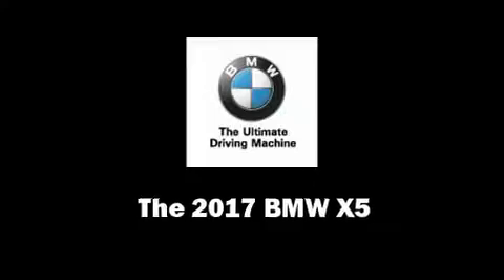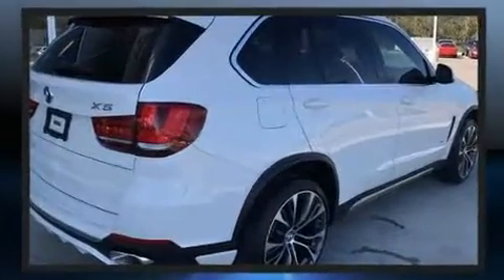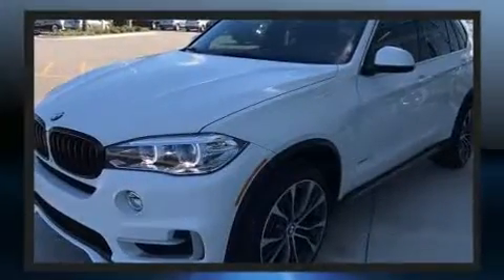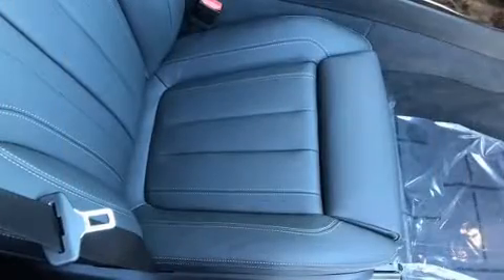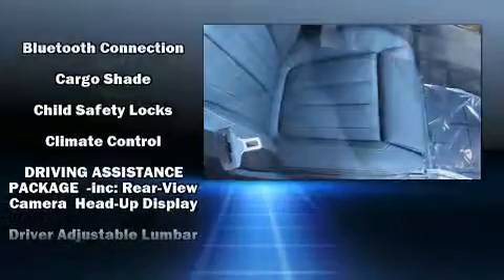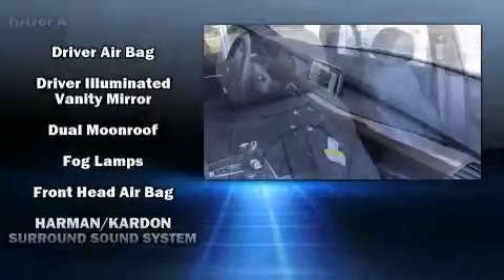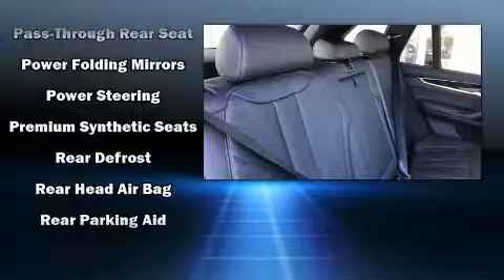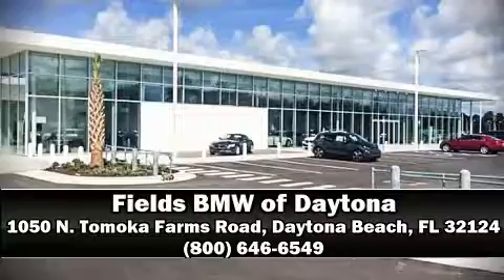2017 BMW X5 xDrive35i in Daytona Beach, FL 32124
1050 N. Tomoka Farms Rd.

Get excited about the 2017 BMW X5 Under the hood you'll find a 6 cylinder engine with more than 300 horsepower, and all wheel drive keeps this model firmly attached to the road surface. Well tuned suspension and stability control deliver a spirited, yet composed, ride and drive Turbocharger technology provides forced air induction, enhancing performance while preserving fuel economy. BMW prioritized comfort and style by including: leather upholstery, a tachometer, an automatic dimming rear-view mirror, automatic dimming door mirrors, a power rear cargo door, blind spot sensor, and power front seats. With high intensity discharge headlights illuminating your path, you'll always appreciate maximum visibility. For drivers who enjoy the natural environment, a power moon roof allows an infusion of fresh air. Enjoy your favorite music via the stereo system, which includes a CD player with MP3 capability, steering wheel mounted audio controls, A 20 gigabyte hard drive, and 16 speakers, providing excellent sound throughout the cabin. BMW also prioritized safety and security with features such as: dual front impact airbags with occupant sensing airbag, head curtain airbags, traction control, anti-whiplash front head restraints, a panic alarm, an emergency communication system, and 4 wheel disc brakes with ABS. Brake assist technology provides extra pressure when applying the brakes. We pride ourselves in consistently exceeding our customer's expectations. Stop by our dealership or give us a call for more information.